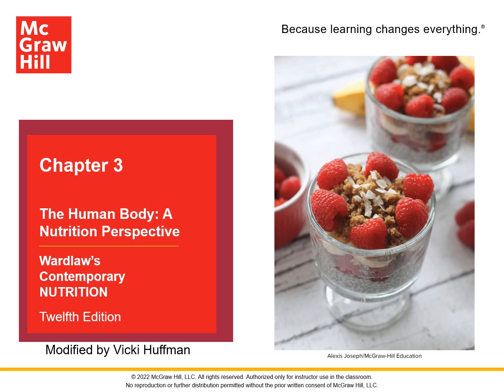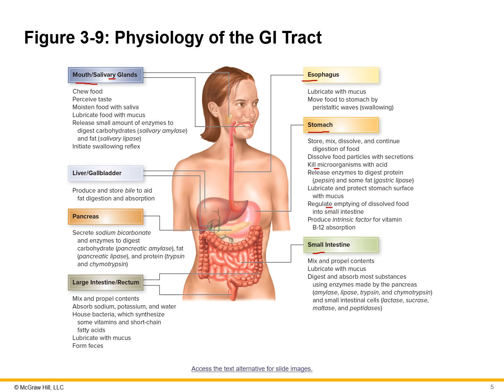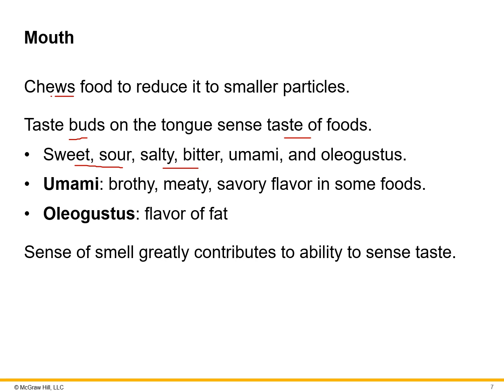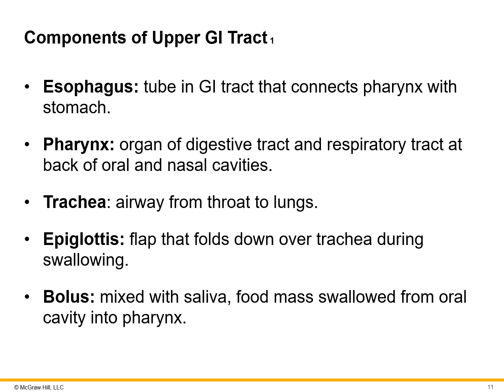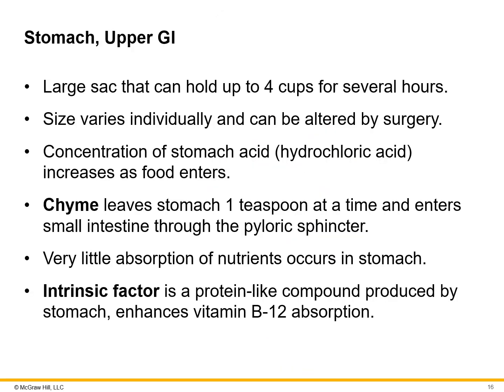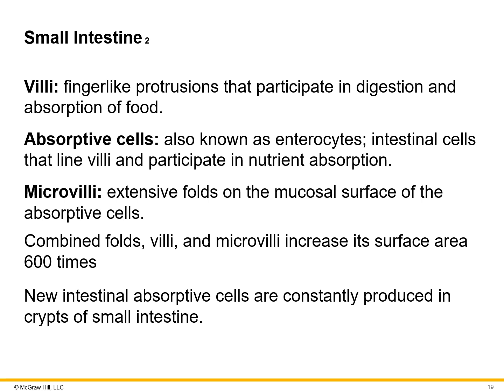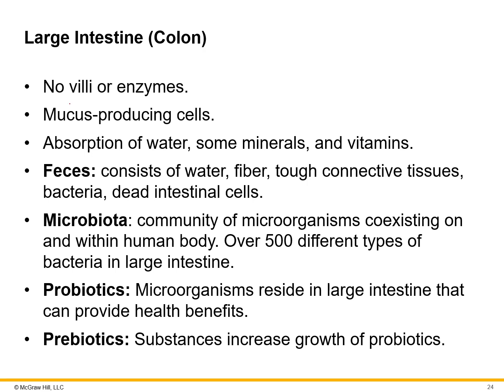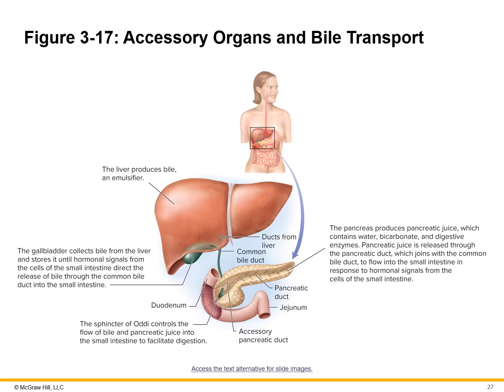Ch 3b recording